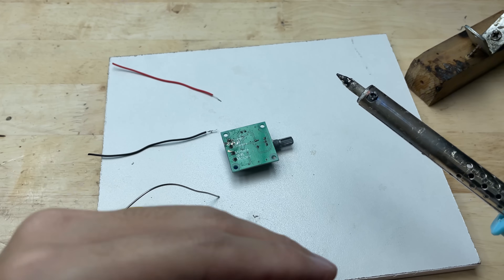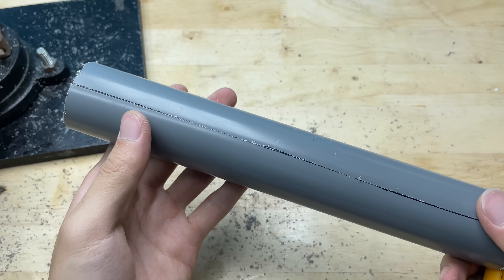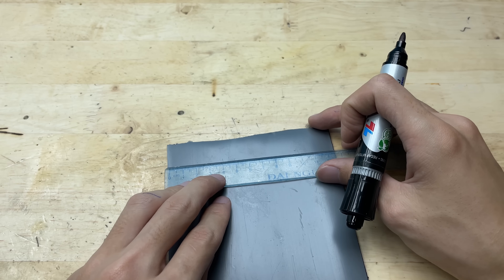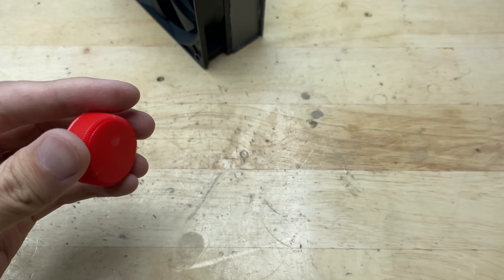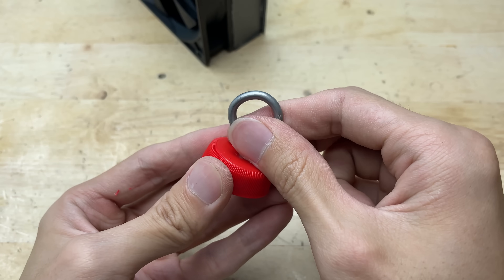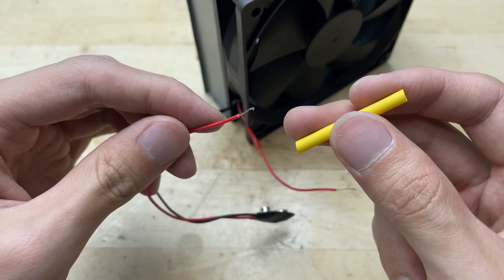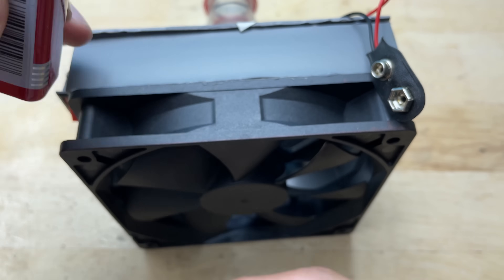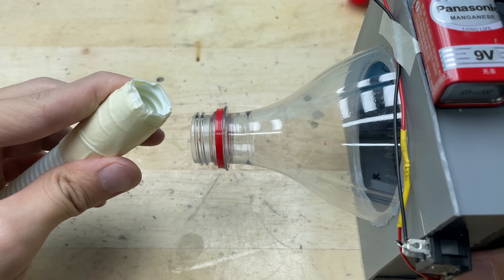Why isn't this patented? Every house needs this and no one does it!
Hello everyone! You are watching the video: "Why isn't this patented? Every house needs this and no one does it!". In this video, I will show you how to make a simple welding machine easily at home and it would be very helpful!